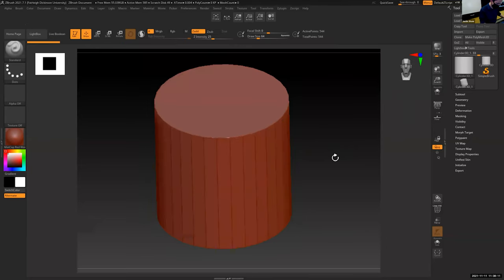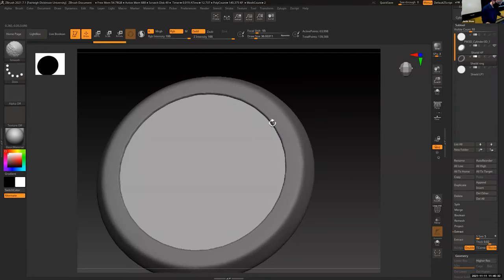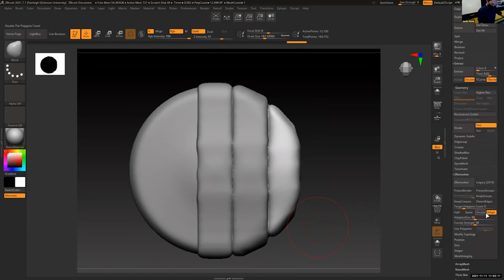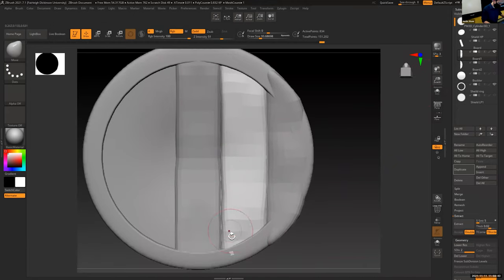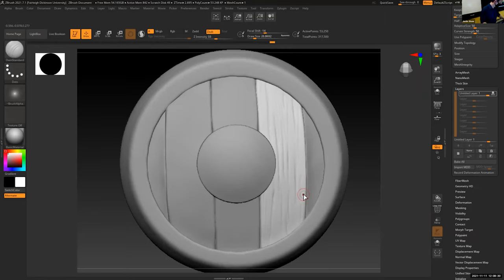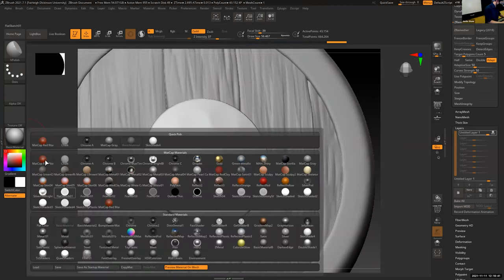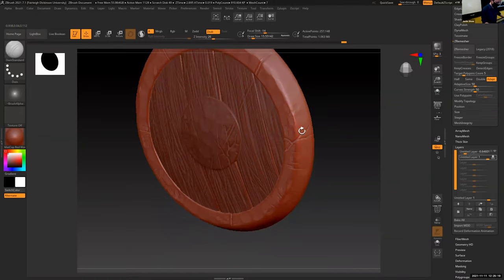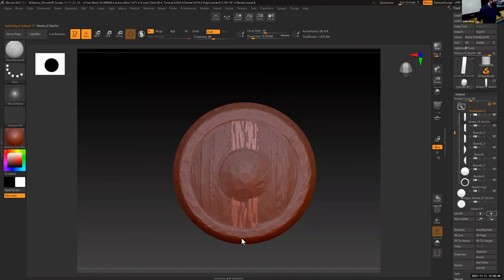Texture Baking tutorial: Part 1